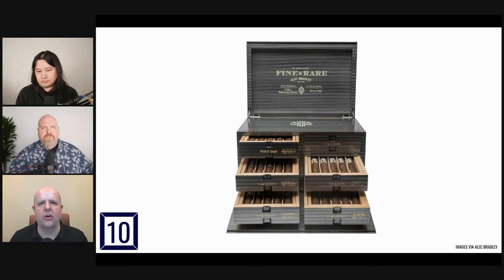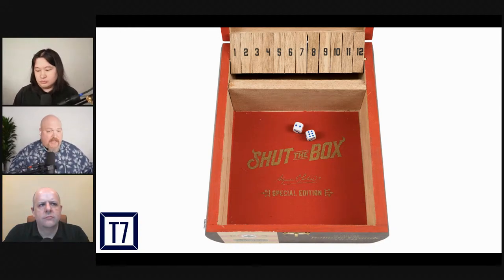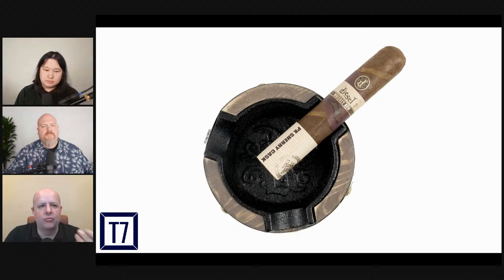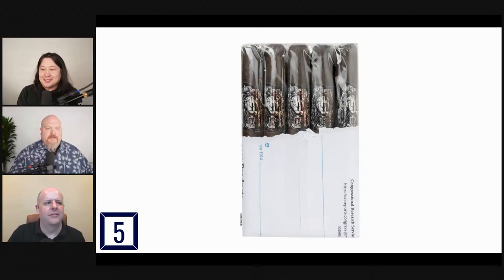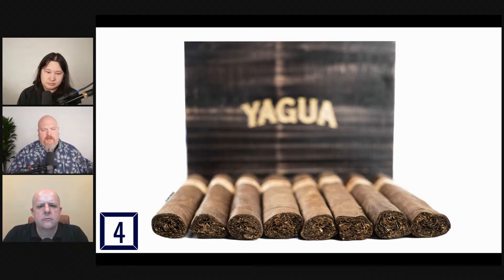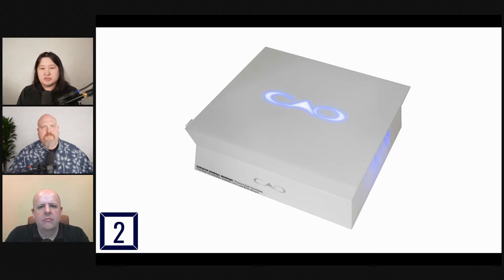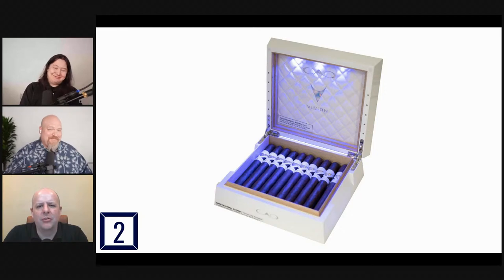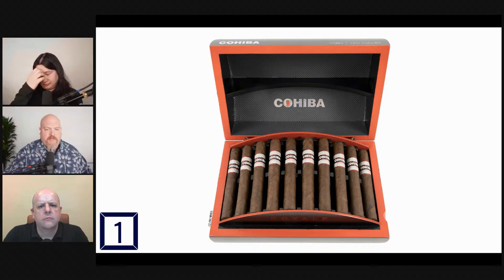halfwheel Awards 2020: Packaging Top 10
It's not the list you are looking for, but it's the one you are going to get (on Thursday.)

Join Charlie Minato, Brooks Whittington and Patrick Lagreid as they unveil halfwheel's Top 10 packaging list for 2020.